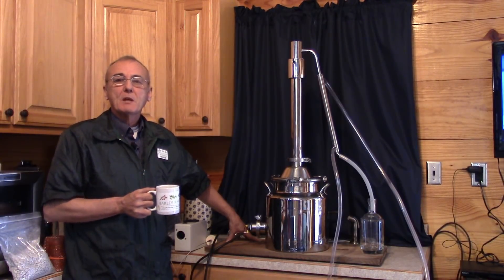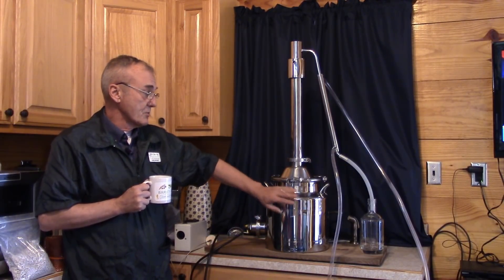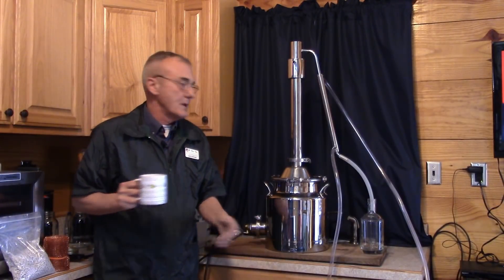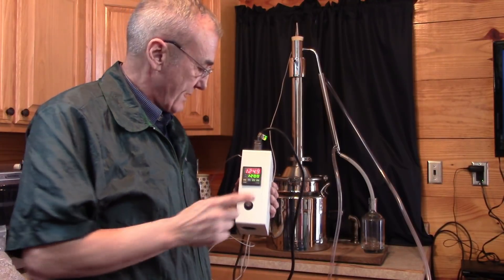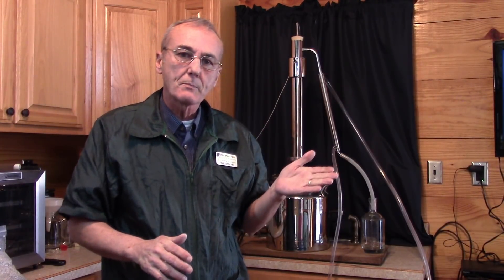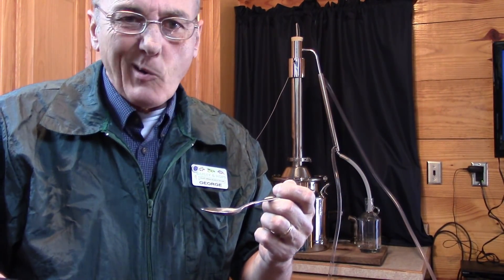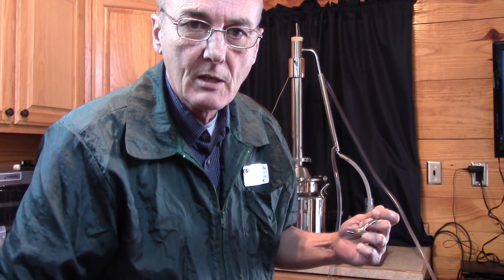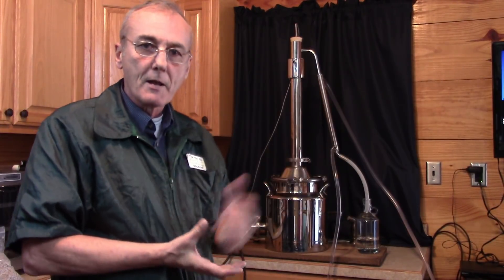RUNNING THE MIGHTY MINI AND AUTOTUNING YOUR PID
Running the mighty mini 3 gallon still with a PID controller and auto-tuning the controller for optimum efficiency.